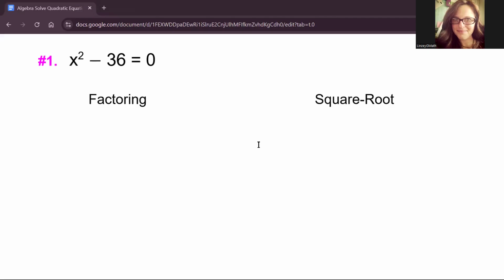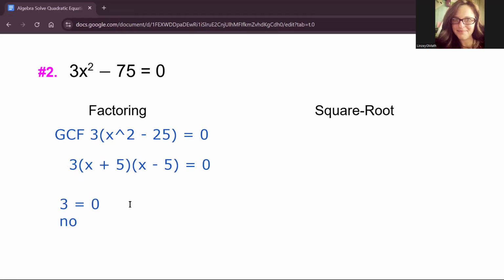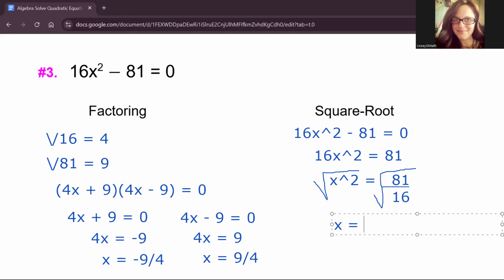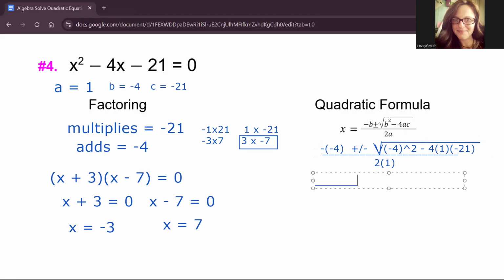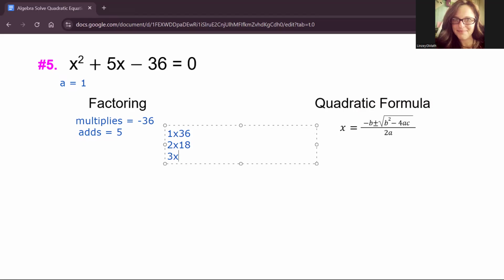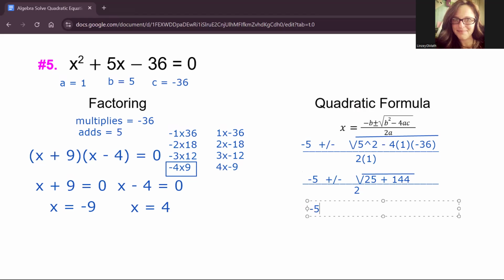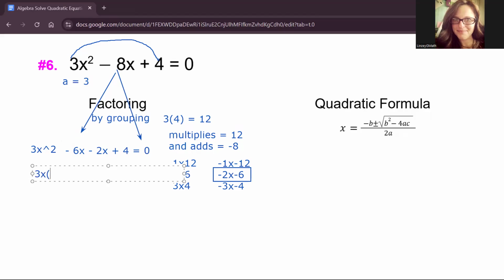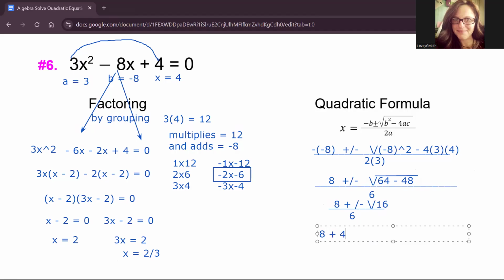Solving Quadratic Equations: Factoring, Square-Root, Quadratic Formula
In this video, we solve six algebra problems using multiple factoring and solving strategies. Each problem is worked out in two ways when possible to show different approaches and deepen understanding.

Methods used include factoring the difference of squares, the square-root method, factoring out the greatest common factor (GCF), factoring trinomials when a=1, factoring by grouping when a =1, and solving using the quadratic formula.

This practice helps you recognize which method to use and strengthens your overall problem-solving skills with quadratics.